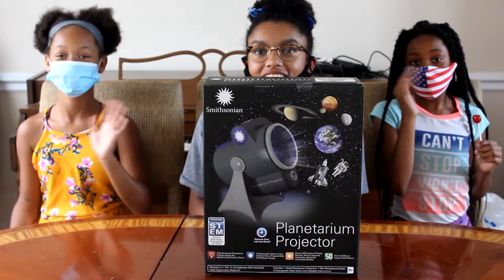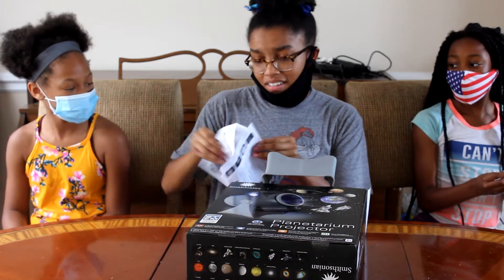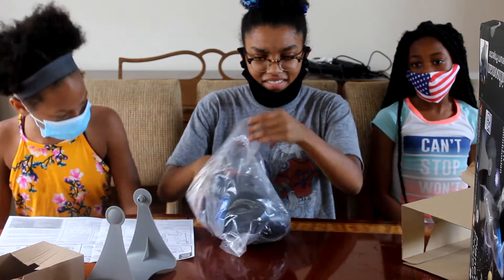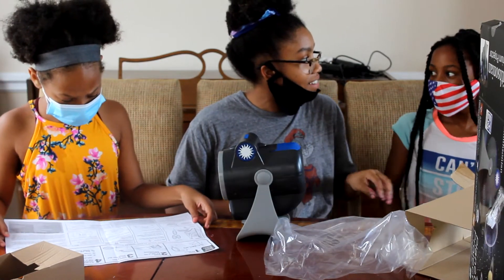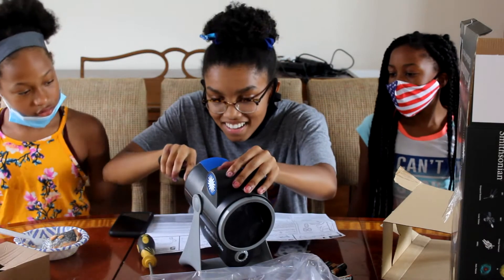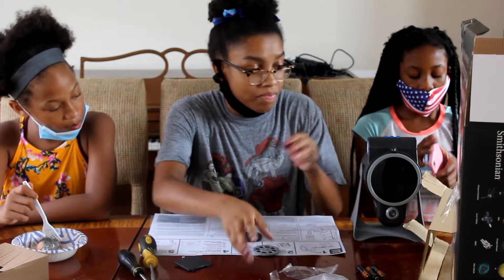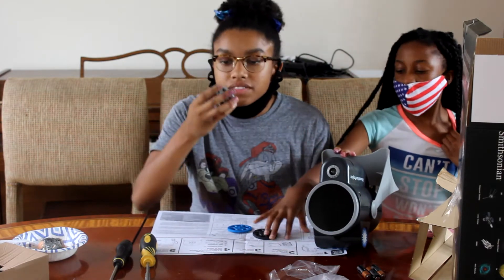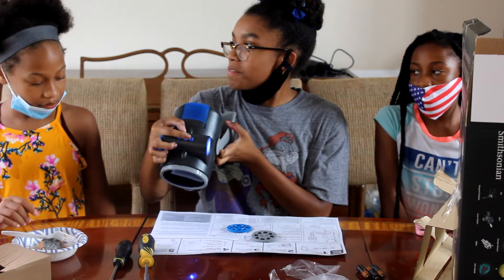REVIEWING THE SMITHSONIAN PLANETARIUM PROJECTOR!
Smithsonian did it again! I haven't experienced any terrible science sets from them yet! I give this product a 10/10.